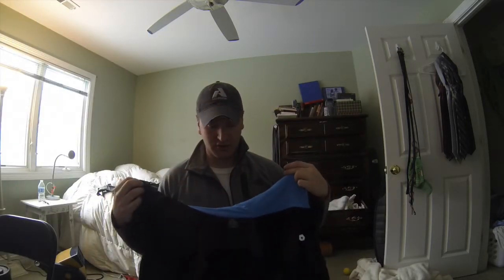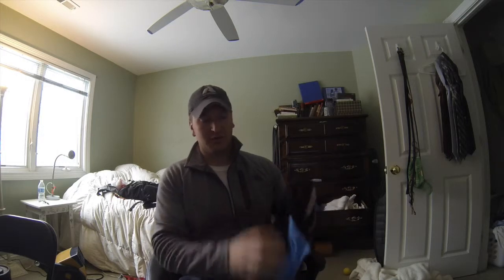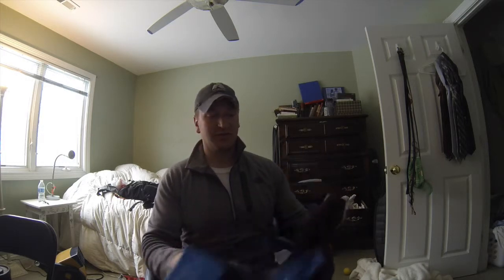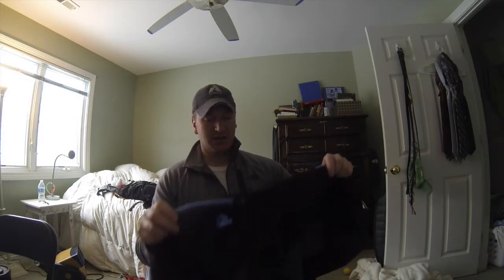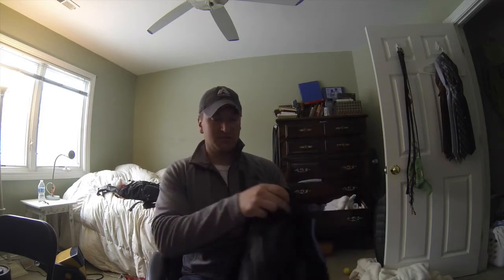The BEST hoodie The Eddie Bauer First Ascent Hangfire Hoodie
Eddie Bauer First Ascent Hangfire Hoodie